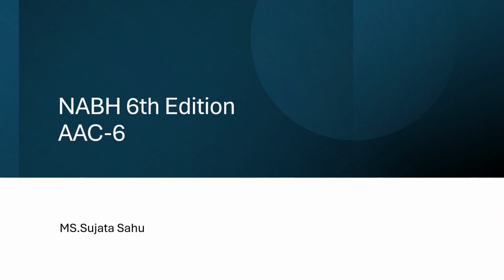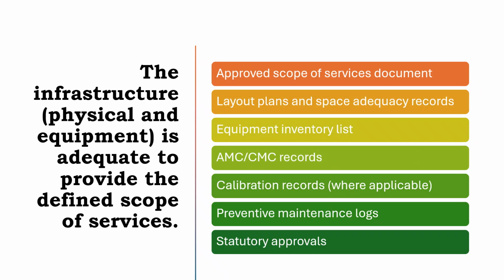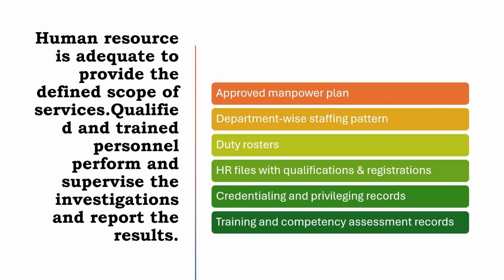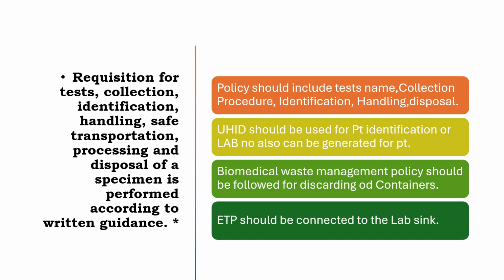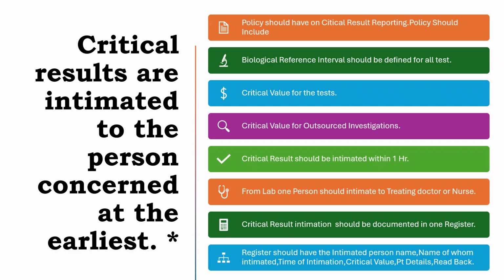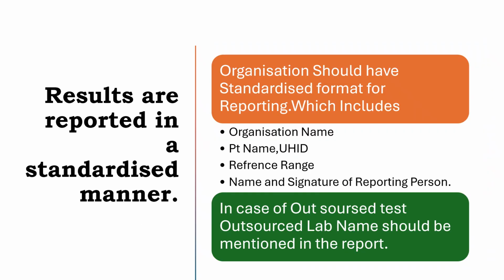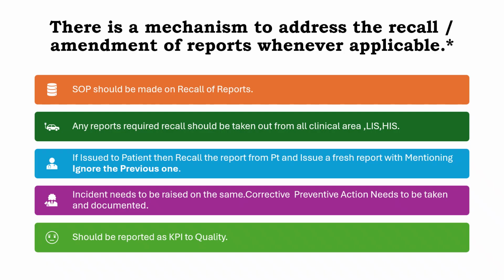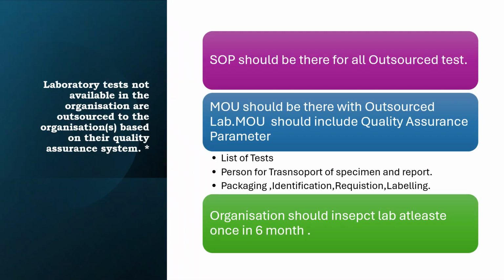NABH 6th Edition AAC6-LAB Services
This session is helpful for:

Hospital administrators

Quality managers

Nursing & medical staff

NABH assessors & trainees

Healthcare students

📌 Key topics covered:

Purpose of Initial Assessment

Timelines and responsibility

Clinical & nursing assessment requirements

Documentation as per NABH 6th Edition

Common non-conformities & best practices